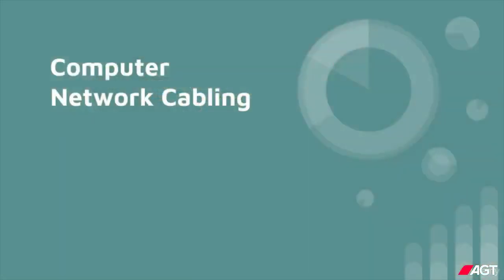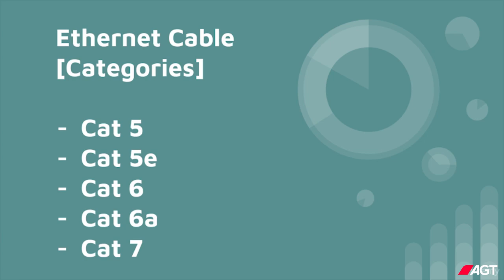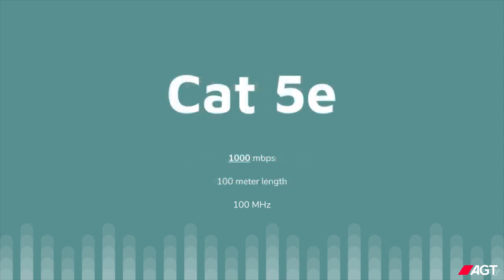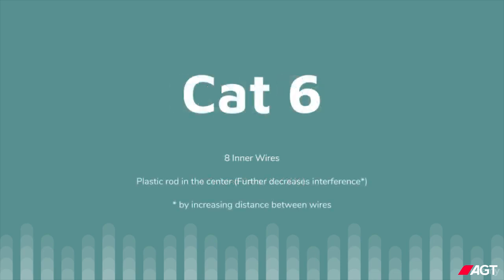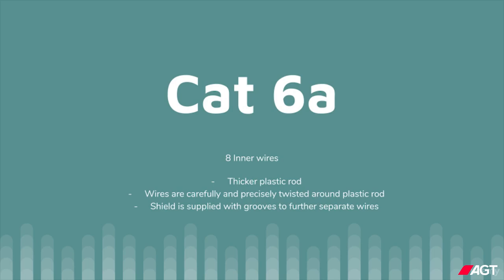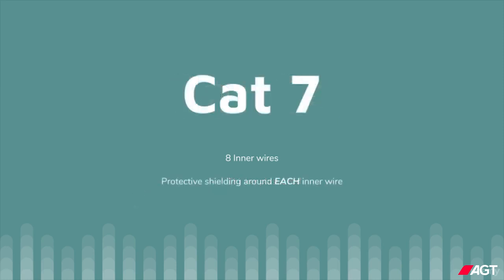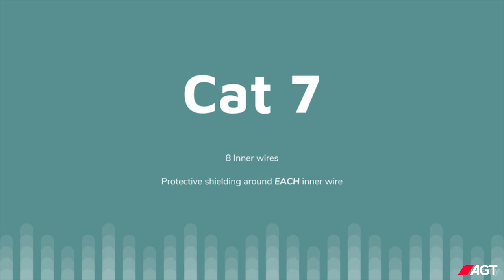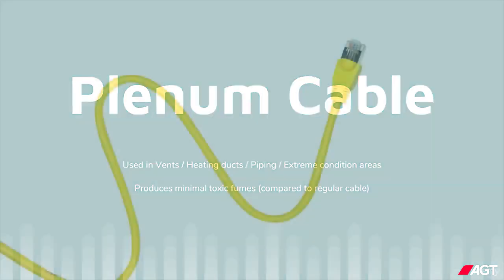Computer Network Cabling Ethernet Wiring Infrastructure